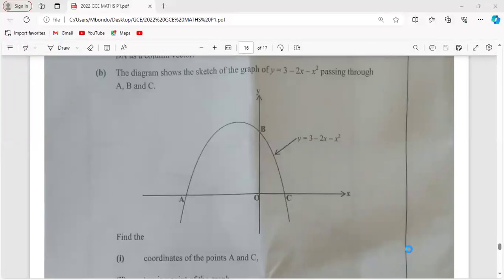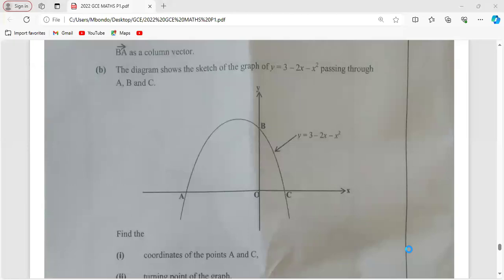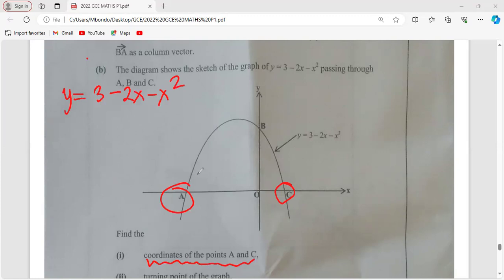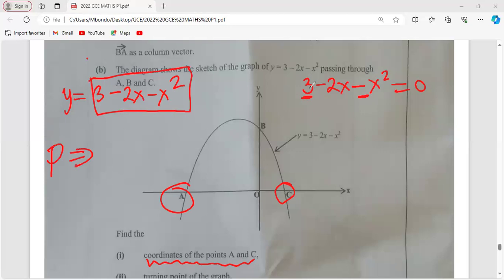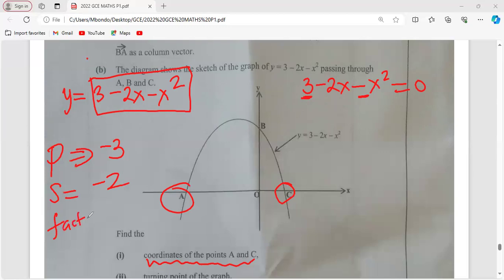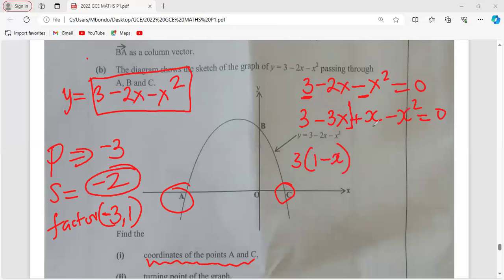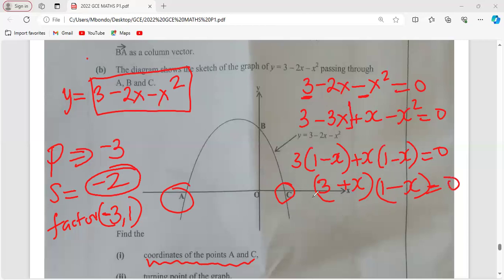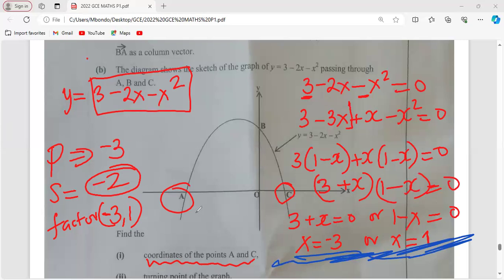ECZ- GCE P1. MATHEMATICS